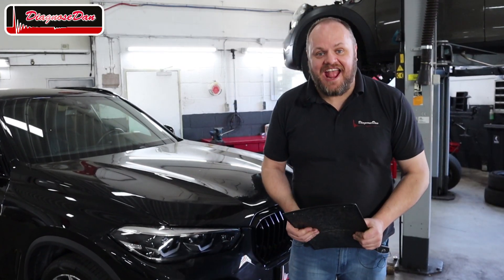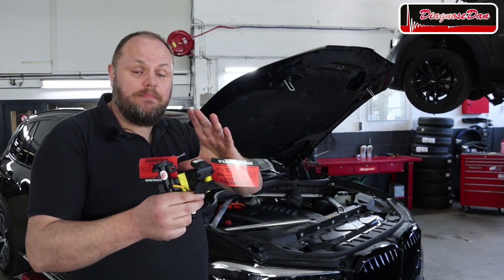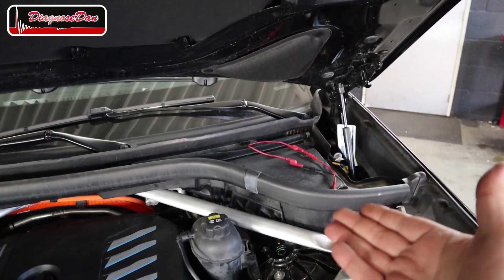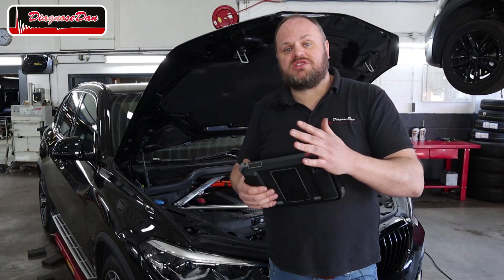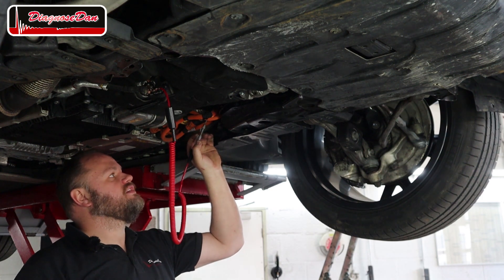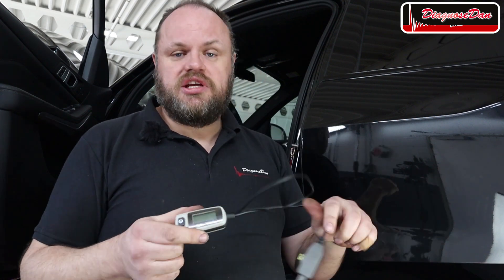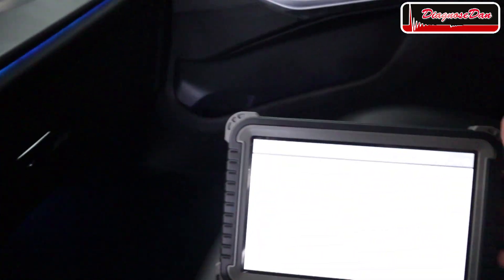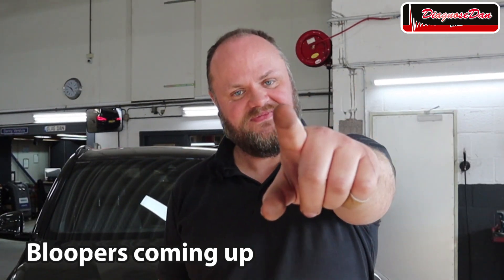Crashed 2020 BMW X5. Can we fix it?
In this video we diagnose and fix electronical issues on a 2020 Bmw X5 Hybrid
that has been in an accident.